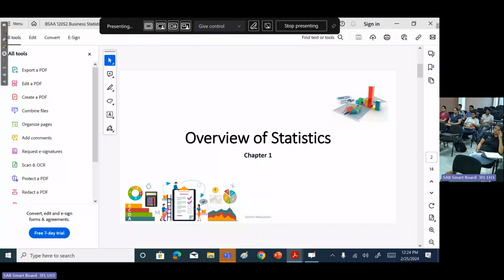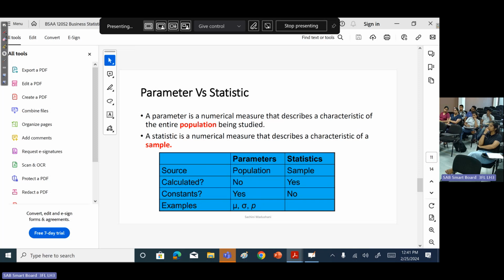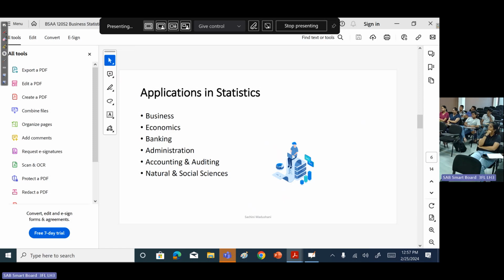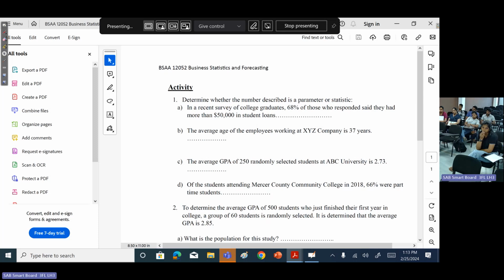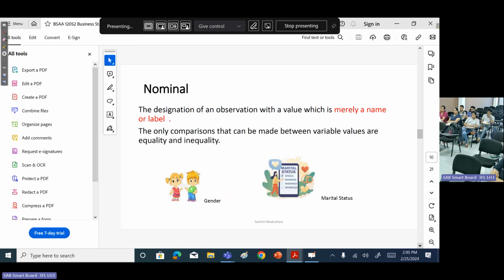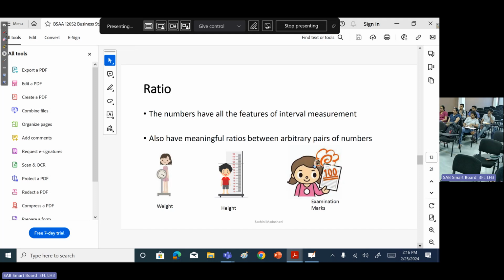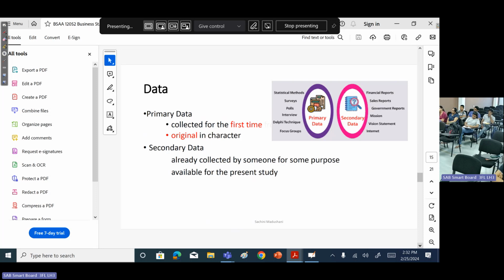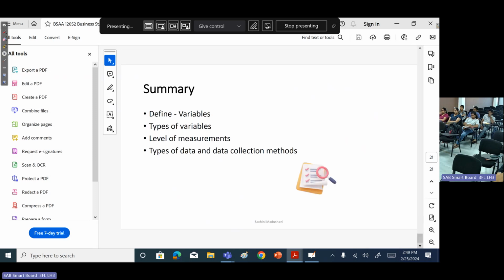BSAA 12052 Business Statistics & Forecasting - 18A EXP - 2024.02.25